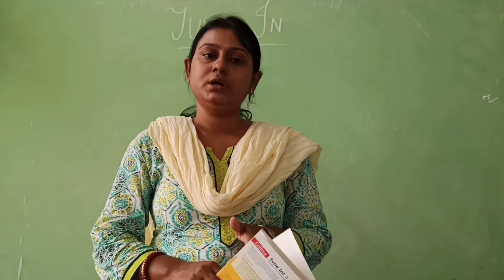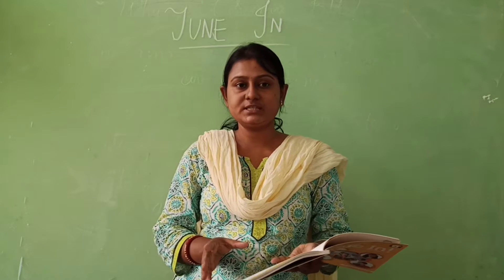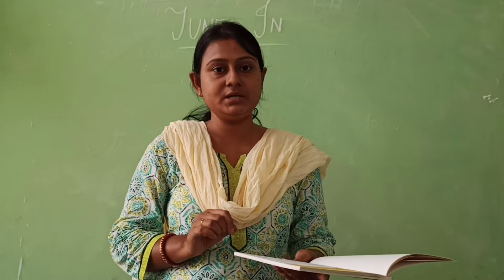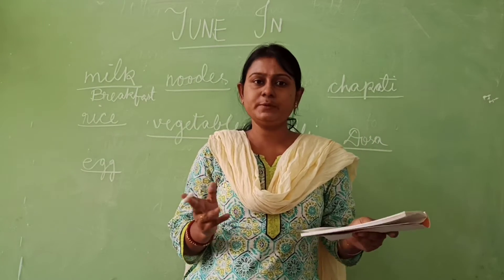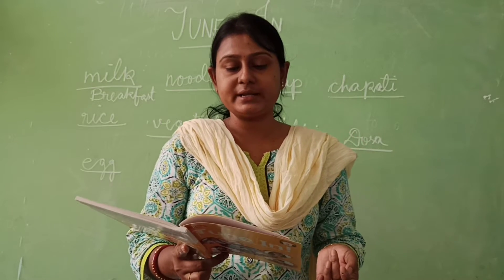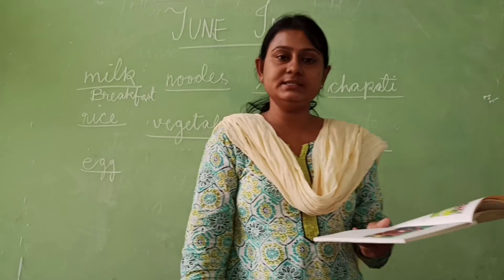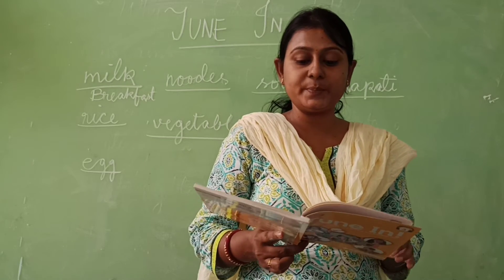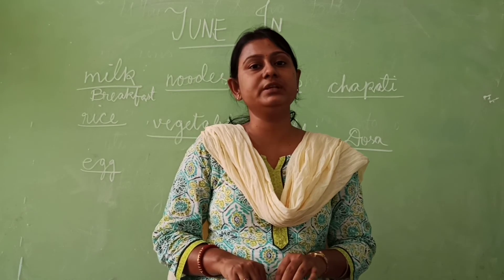TUNE IN 1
only for the students of Acme Academy